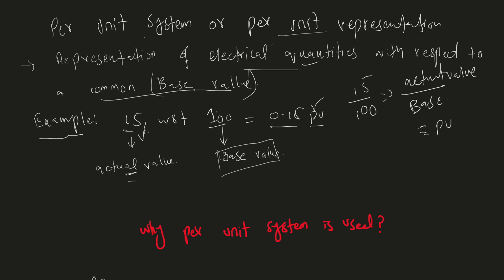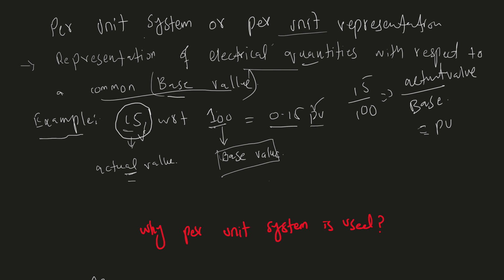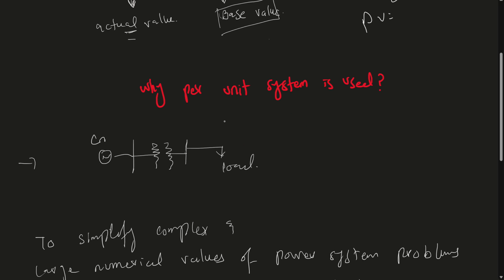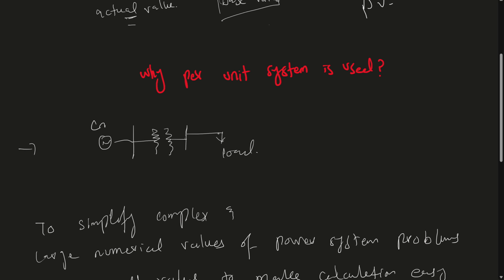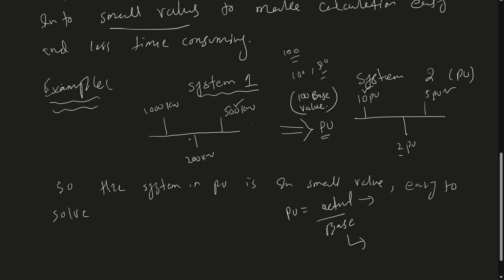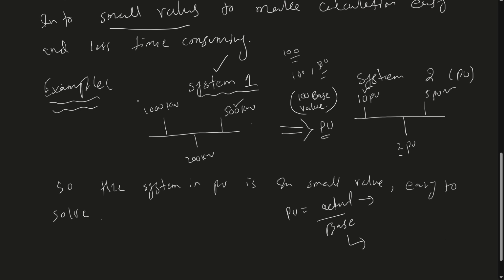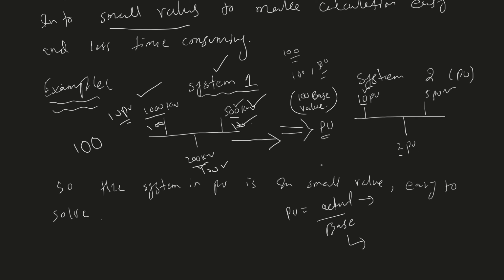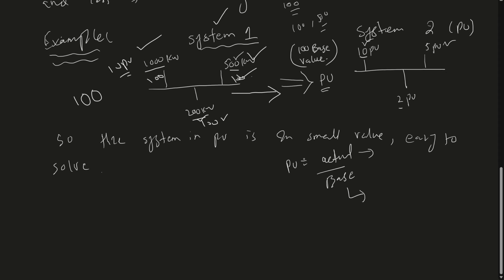Per Unit System in Power System Analysis | Electrical Engineering Tutorial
Unlock the concept of the Per Unit System in Power System Analysis with this detailed tutorial.
This video covers:
✅ What is the Per Unit System
✅ Why Per Unit in power systems
✅ Per unit equation
✅ Applications in Electrical Engineering

Whether you are an Electrical Engineering student, preparing for GATE, EEE, or university exams, or just want to strengthen your basics in Power System Analysis, this video will guide you with clear explanations and examples.